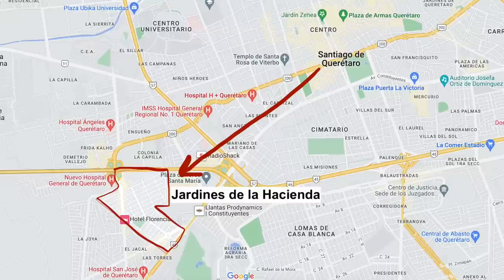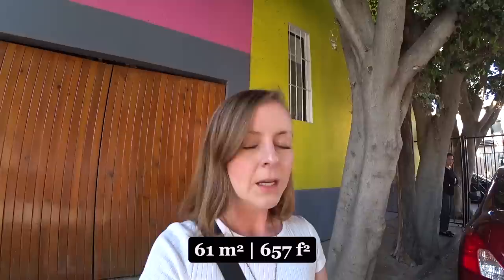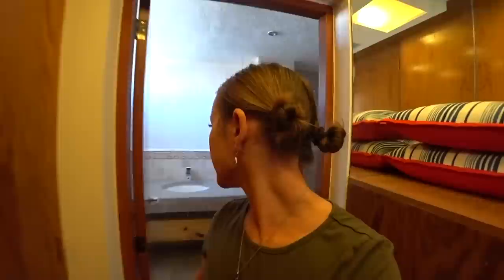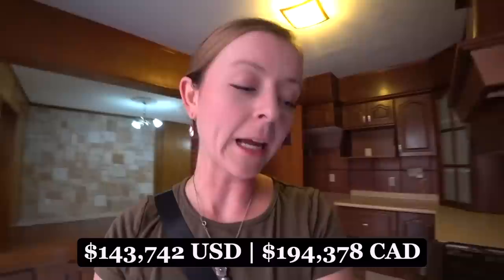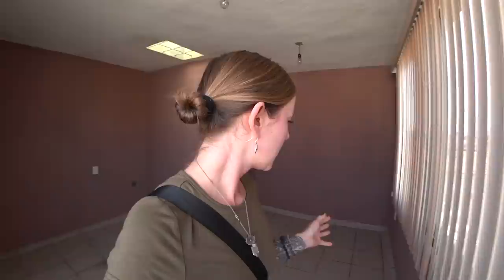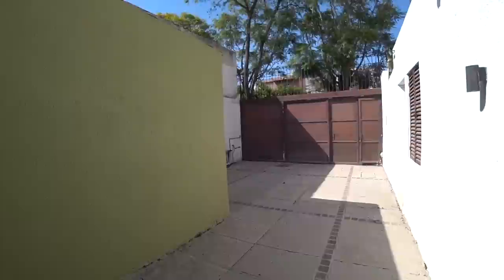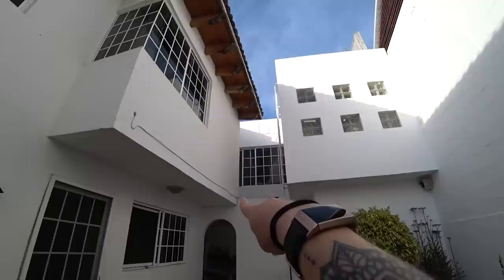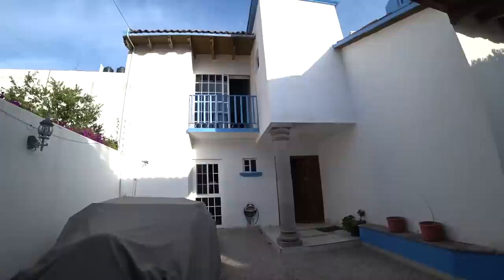House Hunting in Queretaro, Mexico!! (round two)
Today I'm looking for a home to buy (yes, BUY!!) in Queretaro, Mexico. Join me as I see 7 houses for sale between $144k - $255k USD.

Are you new here? Let's get you up to speed with my story...

My name is Maddie. I've been living and traveling across Mexico for almost 5 years. During that time, I spent a year living in Queretaro with my then-boyfriend. After a pretty messy breakup, I decided it was best to move elsewhere which landed me in Guadalajara/Ajijic, Jalisco for the past 9 months.

Since I'm still not sure if Jalisco is the right fit for a solo female like me, I'm still looking for my next long-term home base in Mexico. However, it occurred to me...maybe I should start looking for a house to BUY in Mexico instead of renting!

Of all the places I've spent extended time in Mexico, I felt the most comfortable in Queretaro. So today, I've traveled back to the city I called home for 1 year to start looking at real estate to buy.

The houses I'm viewing today range from $144,000 - $255,000 USD. I tried to see a variety of properties in Queretaro in various neighborhoods to get a better idea of how appealing or feasible it would be to buy a house.

What do you think of these properties?

Big thank you to Monica for helping me with my house hunting in Queretaro! (not sponsored)

Monica Wright (Real Estate Agent)

❁❁ABOUT ME❁❁
Hi, I'm Maddie, former partner of Tangerine Travels, a travel vlog with over 350 videos that I helped build for 4 years to over 250k subscribers. I'm originally from Arizona and have been living in Mexico since 2018. These days, I'm traveling around Mexico, doing the "solo female travel" thing.